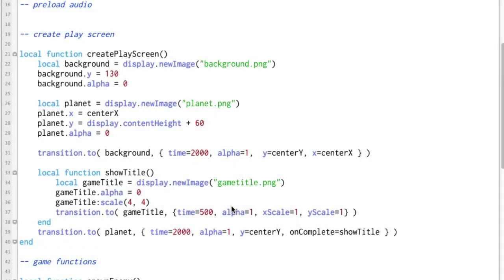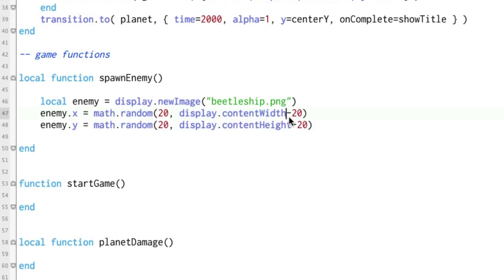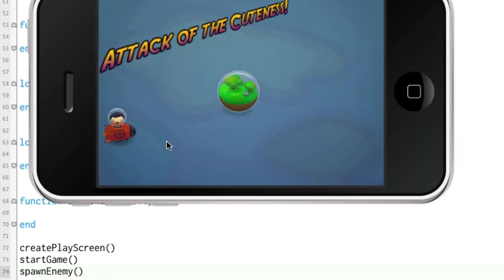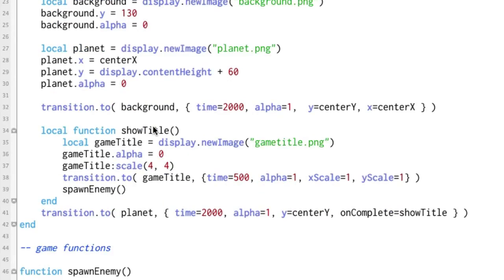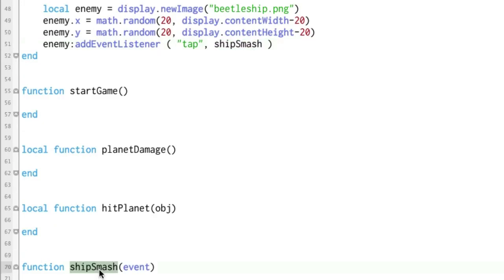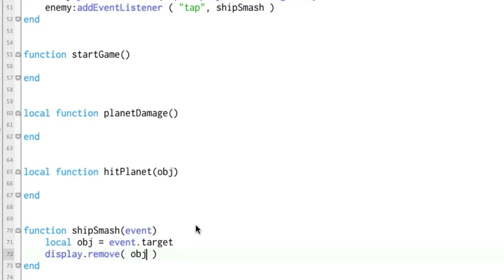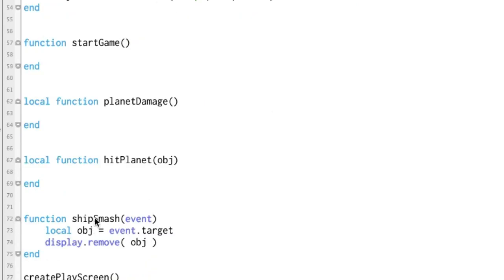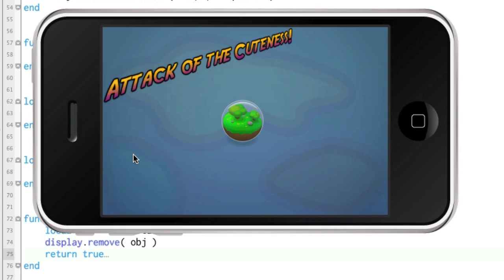12 I'd Tap That!